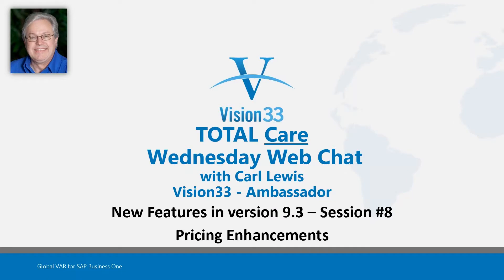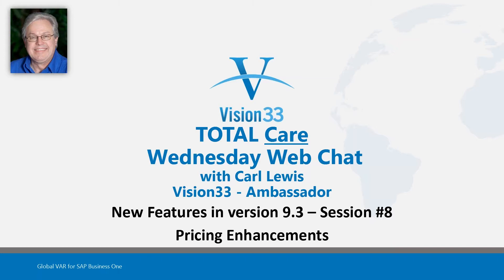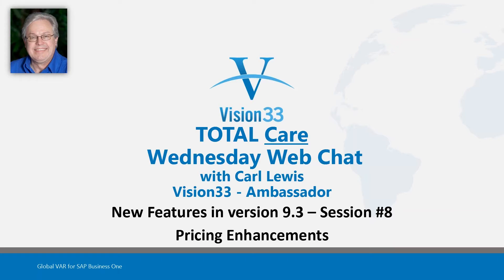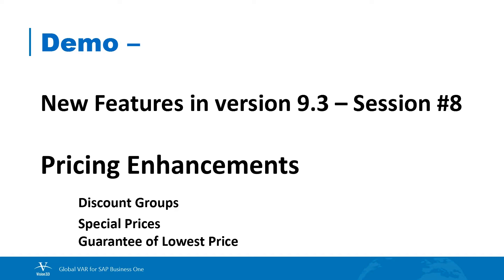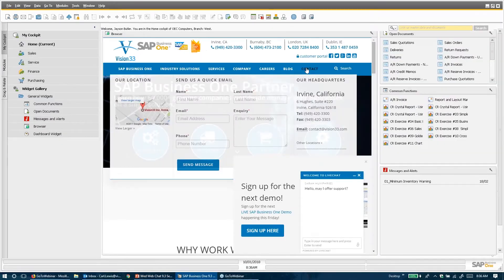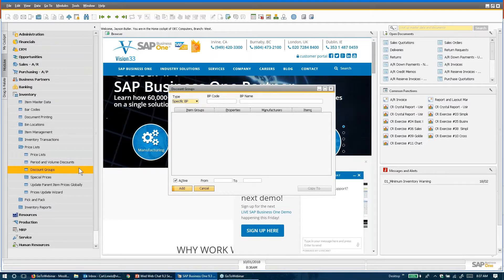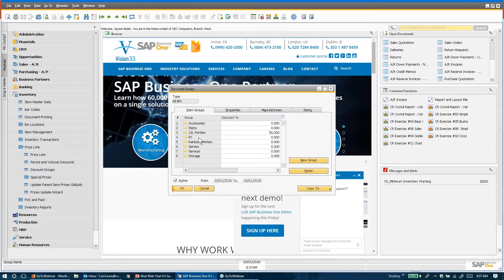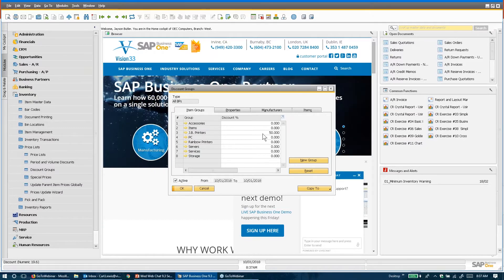What's New SAP 9.3 - #8 - Pricing Enhancements for Discount Groups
Learn about some of the new Features of SAP Business One 9.3.  Pricing Enhancements for Discount Groups.